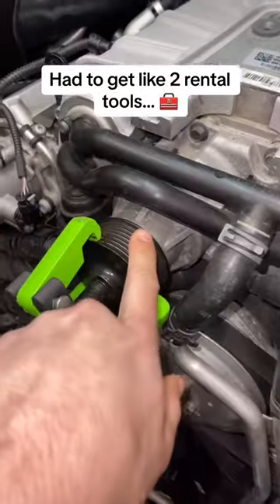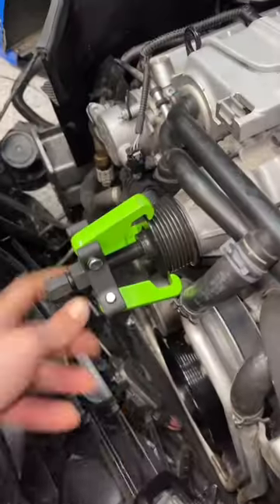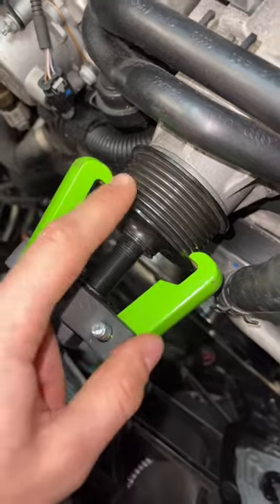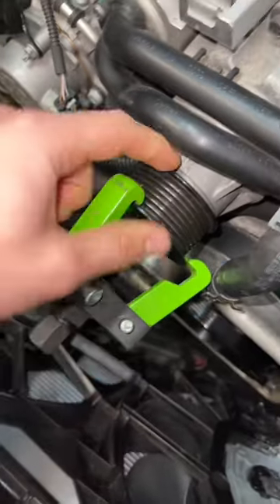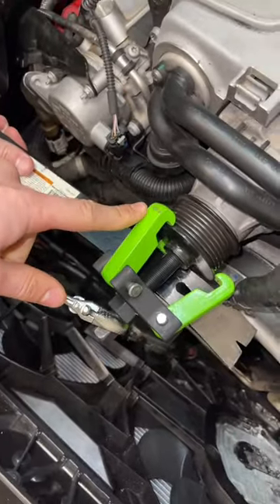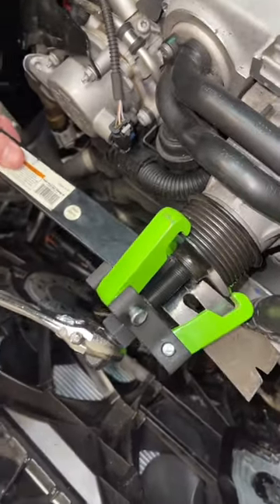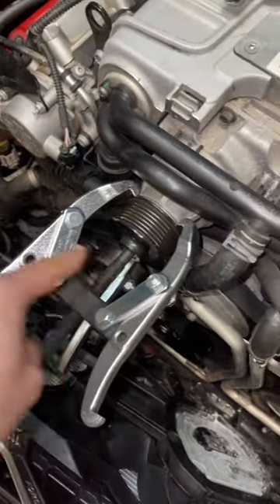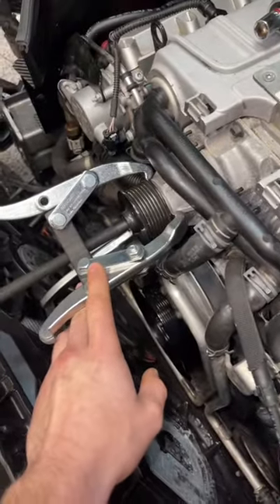HOW TO REMOVE THE SUPERCHARGER PULLEY FROM YOUR B8, AUDI S4 WITHOUT THE SPECIALITY TOOL!? (3 CLAW)